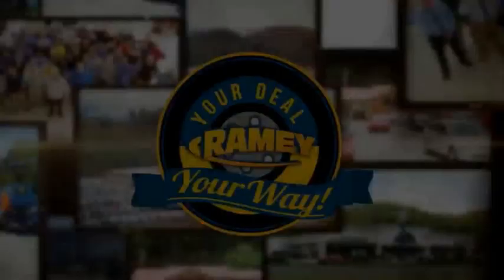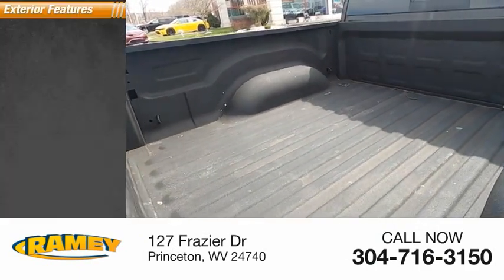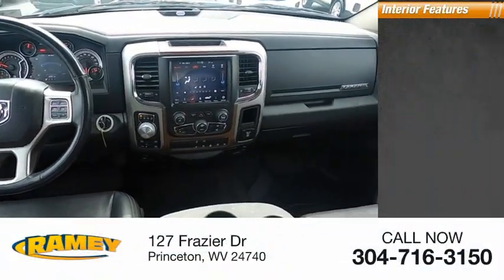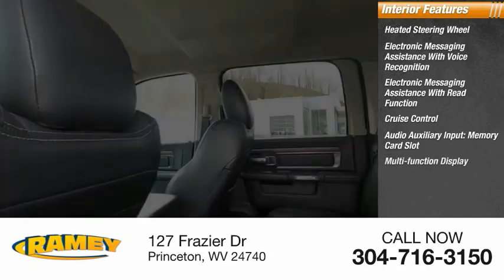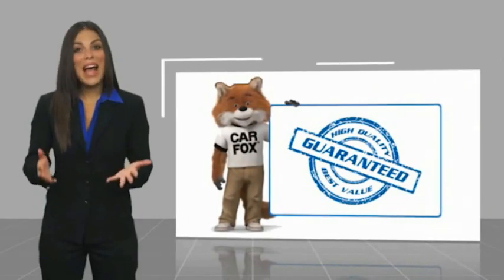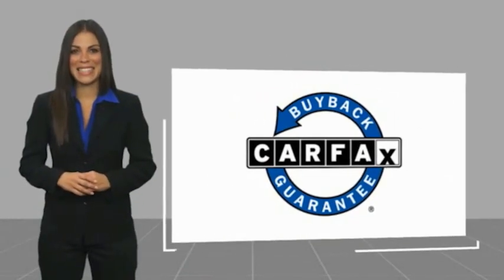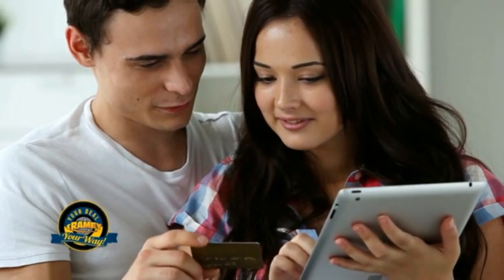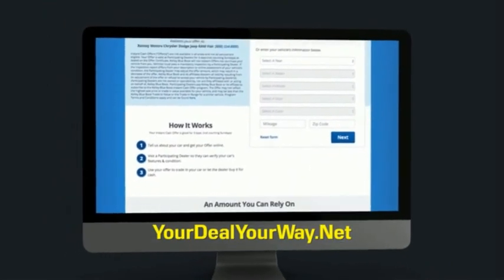2018 RAM 1500 Princeton WV 2-211877B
2018 RAM 1500 Laramie

Ramey Motors
127 Frazier Dr